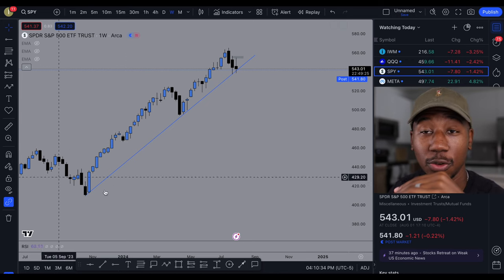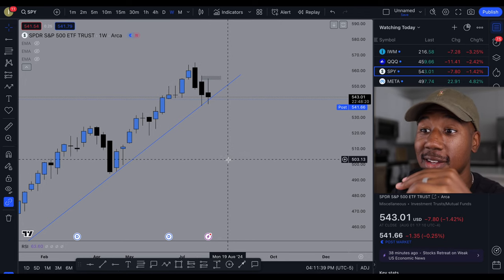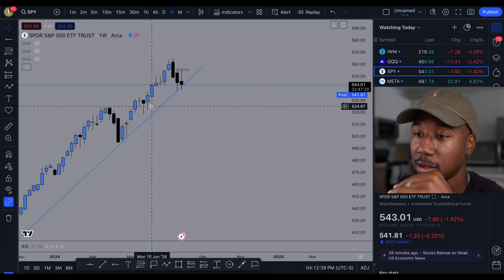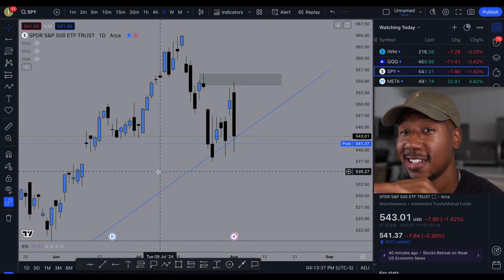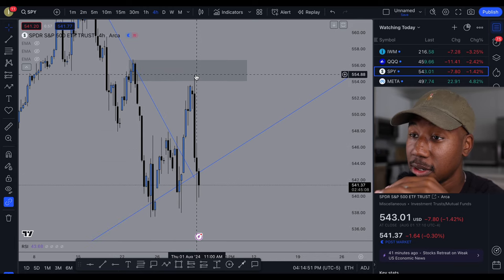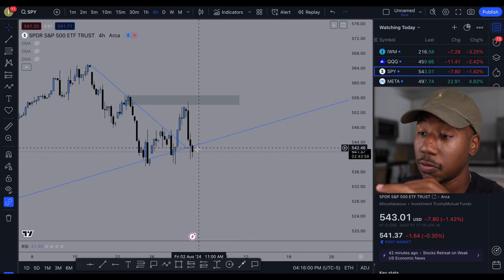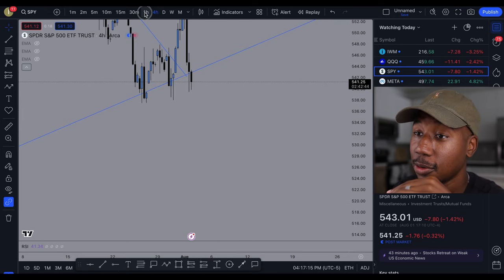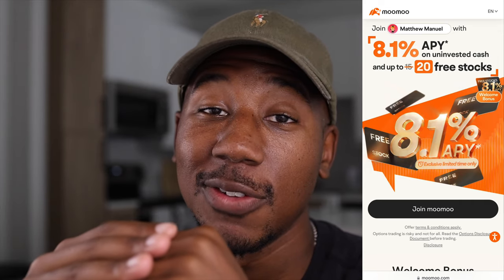SPY NOT DONE YET? Chart Breakdown and Analysis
It doesn't look like the Spy is done falling yet, in this video I provide my take on the Technicals from the SPY.